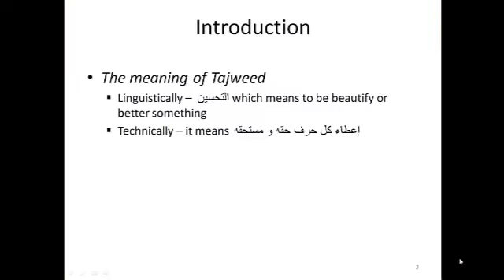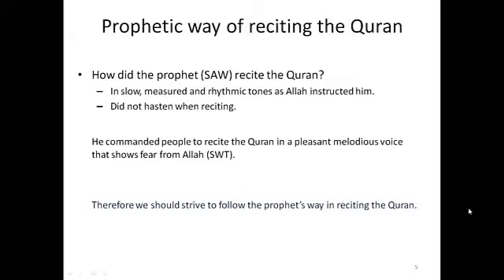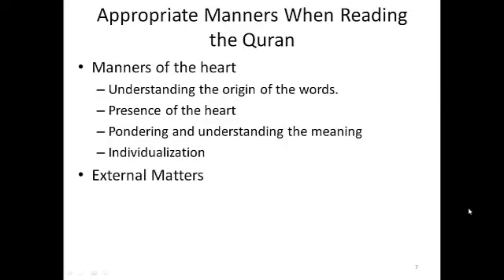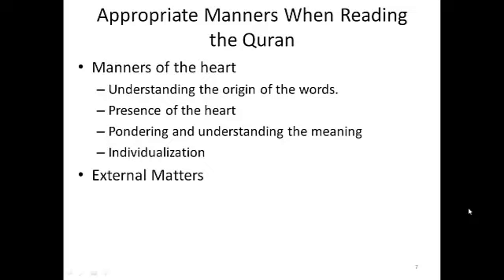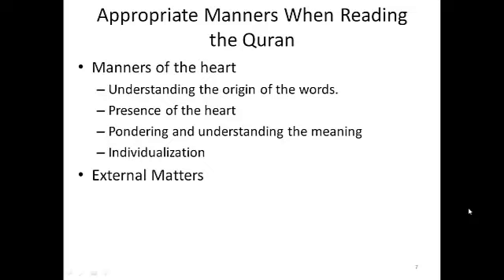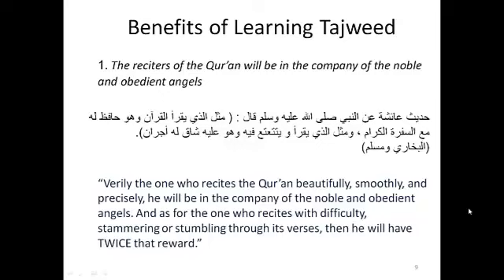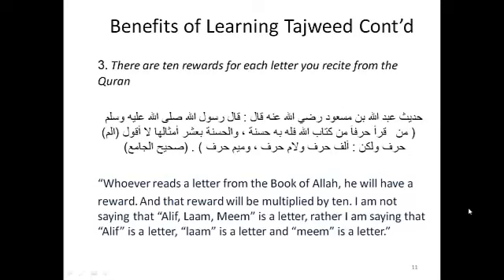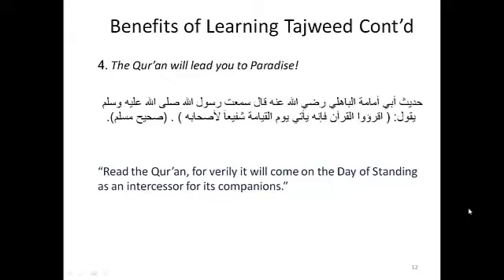Lecture 1 (Intro to Tajweed)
This is an introduction to tajweed and its benefits.